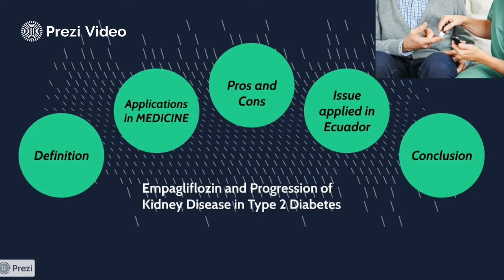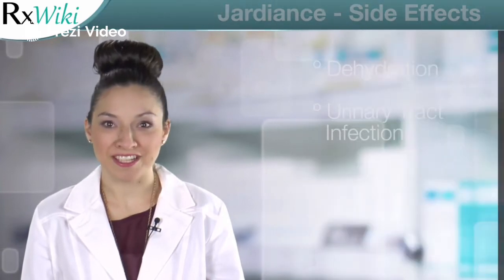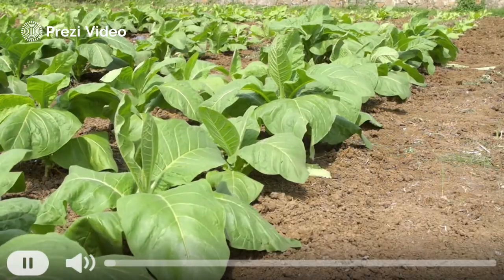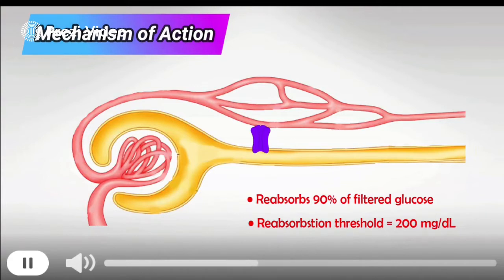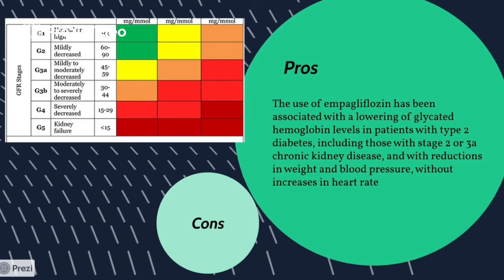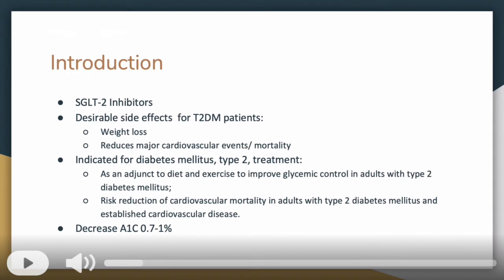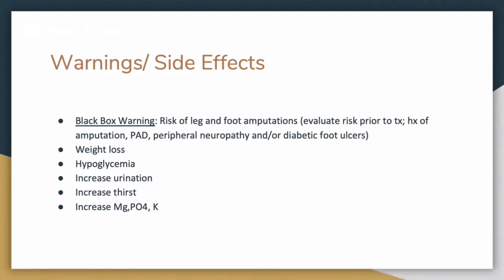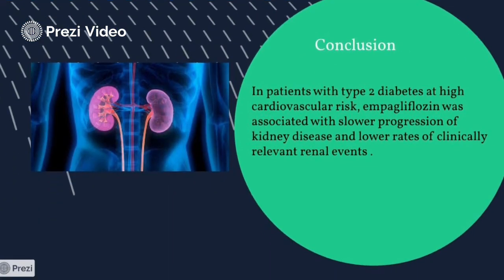Empagliflozin and Progression of Kidney Disease in Type 2 Diabetes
My second video in english help me with a like it's for a homework.Tanks =)